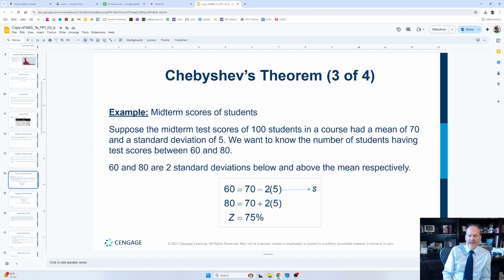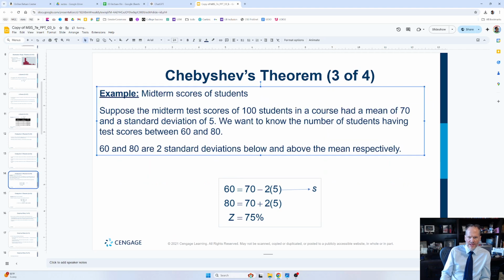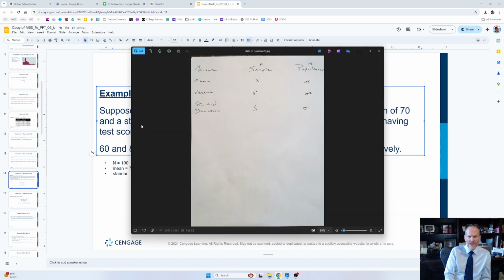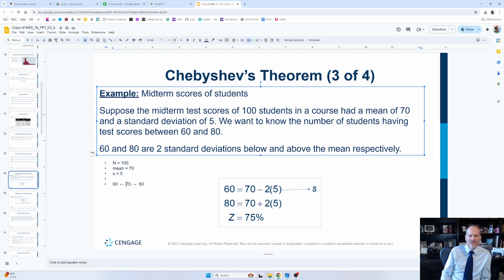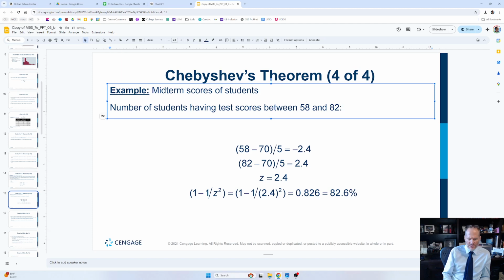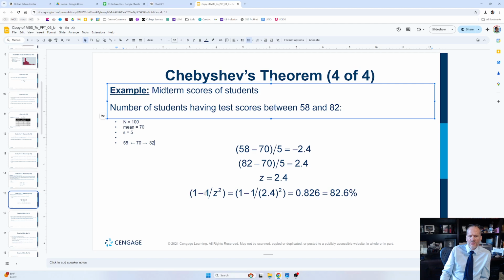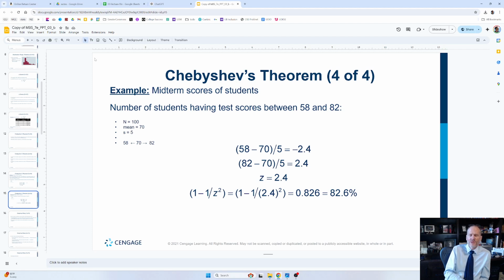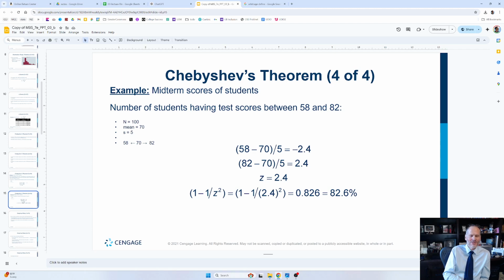Solving Problems with Chebyshev's Theorem: Step-by-Step Guide - 3j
In this video, we take a hands-on approach to Chebyshev's Theorem, demonstrating how to apply it to solve real-world problems. You'll learn how to calculate the minimum percentage of data that lies within a specified number of standard deviations from the mean, regardless of the distribution's shape. Through a clear, step-by-step example, we'll guide you through the process, making this powerful statistical tool easy to understand and use. Perfect for students, professionals, and anyone looking to enhance their problem-solving skills in statistics!